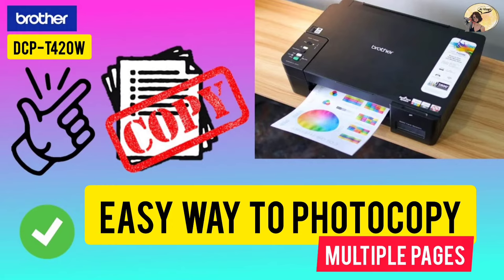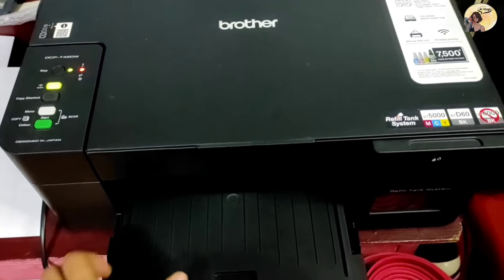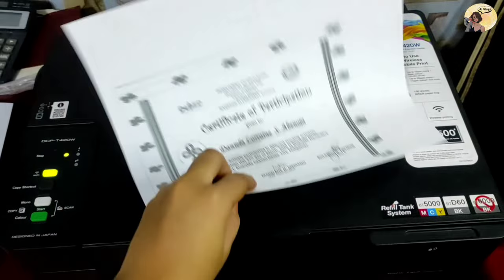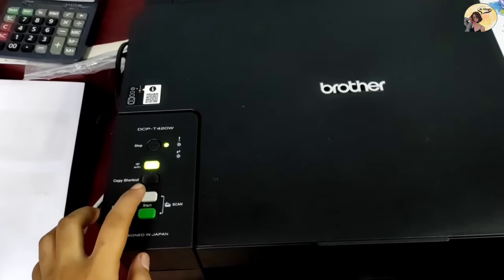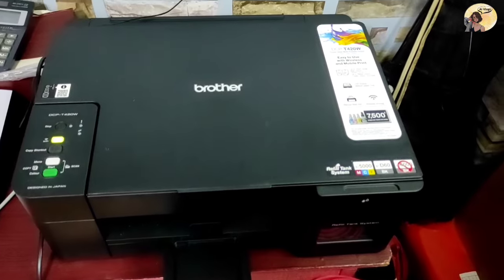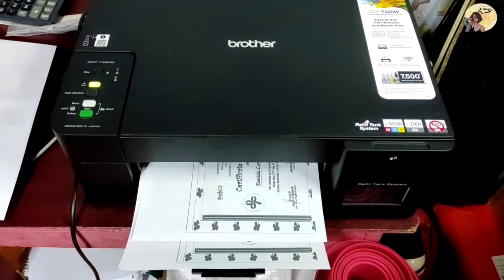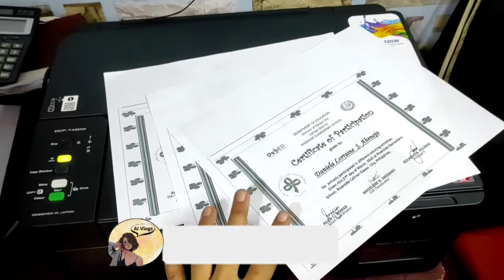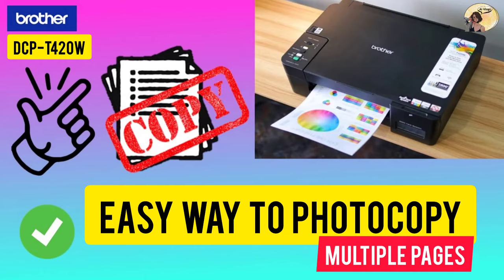Easy way to photocopy multiple pages using Brother Printer DCP-T420W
Hi everyone! Today, I'm gonna show you a shortcut on how to photocopy multiple pages with Brother Printer DCP-T420W.

Take note that you can have as many copies as you want just press the mono start button multiple times as you want.

Thanks ☺️